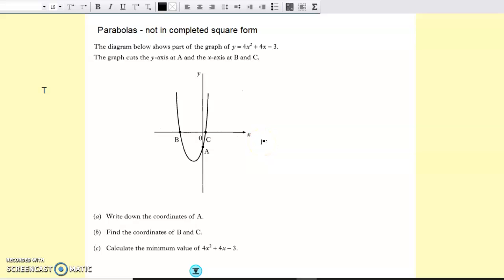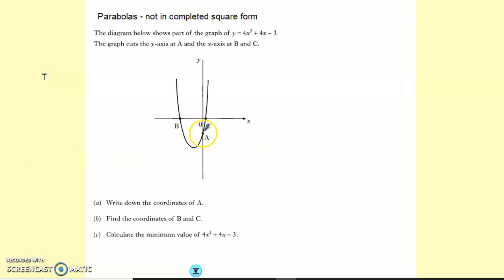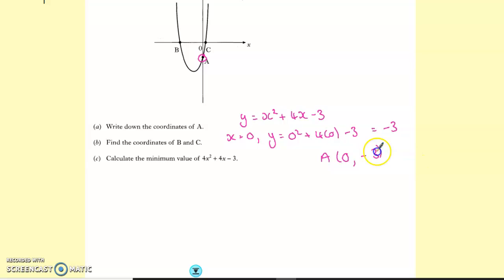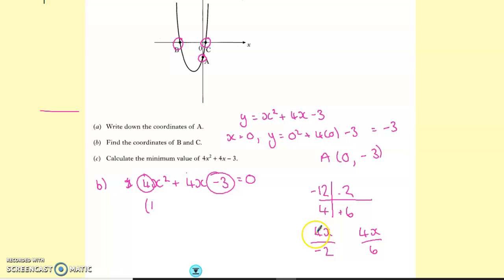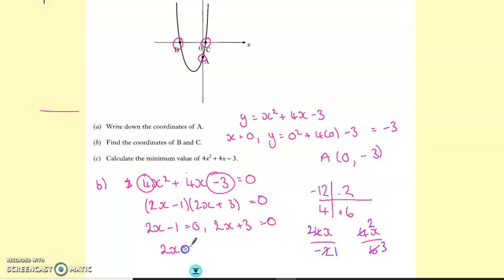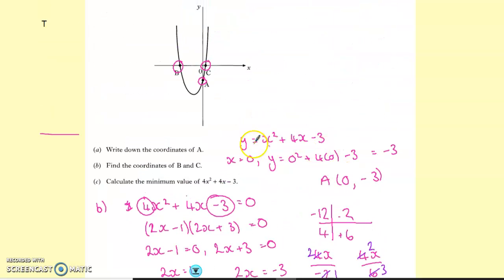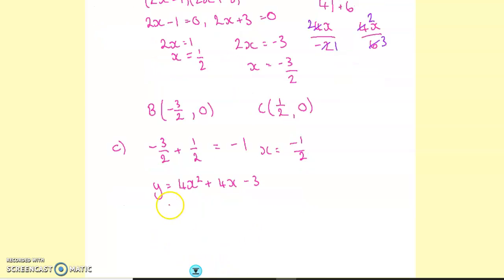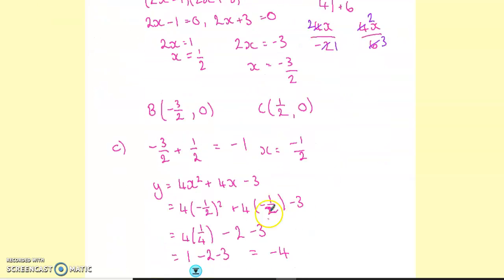Parabola - not in completed square form